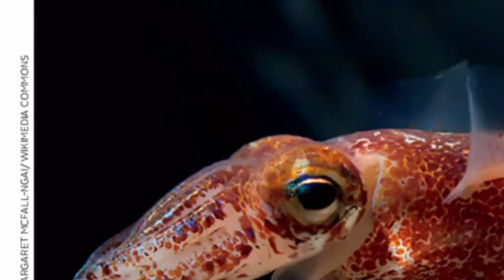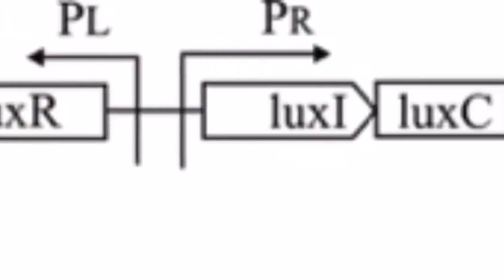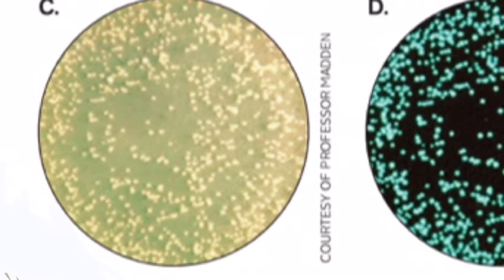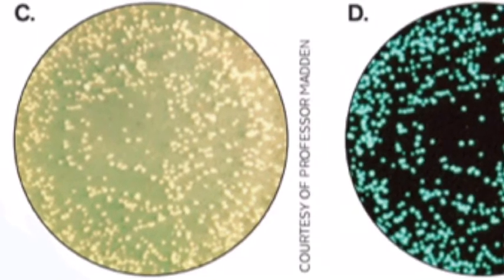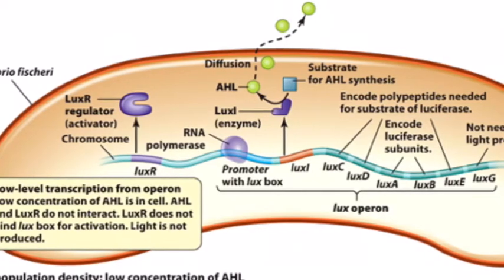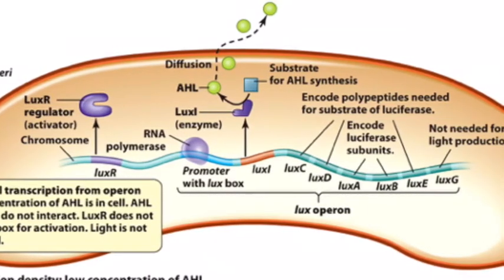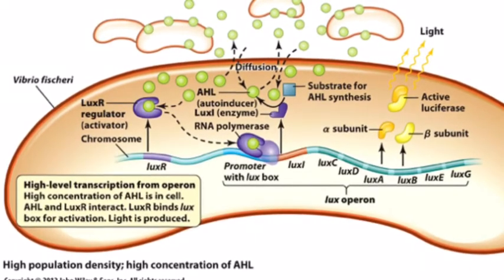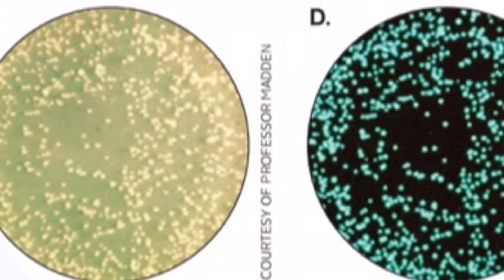Lux Operon Song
Project for Dr. Damiani's Microbiology Course
Created by: Kristen Richards, Audrey Jonas, Caroline Waringa, Erin Fowler, and Connor Janawitz

Lyrics:
Have you ever seen a squid swim in the sea?
There’s a light from V. fischeri in its belly
But it can’t make light all the time
You need luciferase
from lux A and B
C, D, E, G too
Proteins are costly
Microbes must be choosy
Only transcribe genes
When we need to use them
Microbes care
They don’t waste they’d rather share
So we need lux R
And also lux I
They are always made by
RNA polymerase
With their own promoters
Left and right
We make these proteins all the time

We can’t transcribe luxxxxxx (luxxxxx)
If we don’t have a quorum
A few cells just ain’t enough
We need many other bugs
In order to glow (glowwww)
We need you and me!
Sense my AHL (AHL, AHL, AHL)
So we can make luciferase

On the left there is lux R
This makes the regulator, but it can’t bind
On the right there is lux I
to make AHL
The autoinducer
While polymerase
Falls off DNA right before luxC
No one knows why
It’s a science mystery
Transcription stops
‘Til we bind the lux box

With just a few cells
AHL can leave
But when we have a quorum
AHL stays inside
The regulator can bind
We transcribe
The structure is relieved

Lux, Lux, Lux
We’re brighter than we ever dreamed, when we’re transcribing all our genes
Lux, Lux, Lux
When it gets dark you can be sure, there will be light in the photophore

Images from:
W.W. Norton Microbiology an Evolving Science Fourth Edition
Candice Damiani, Micro Week 8 Lecture 2 Slides

Song from:
Royals by Lorde, instrumental